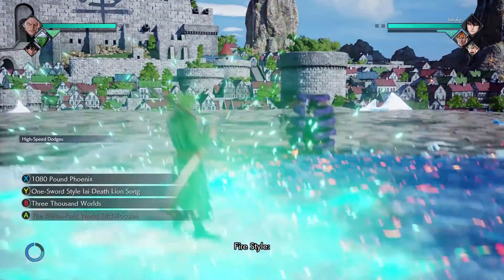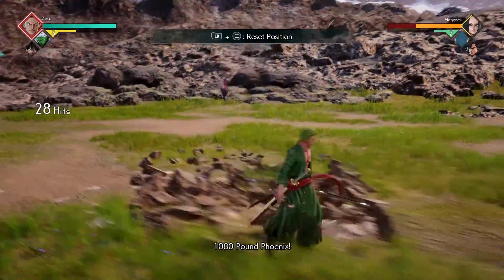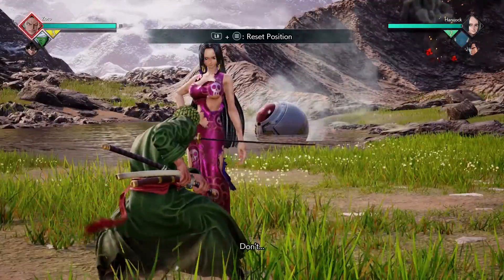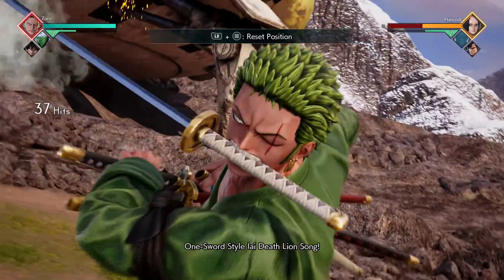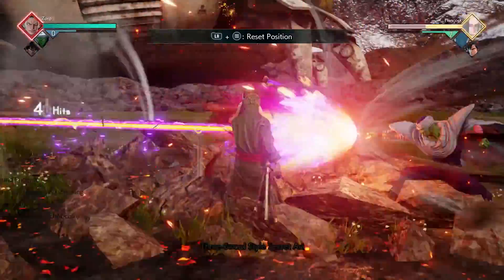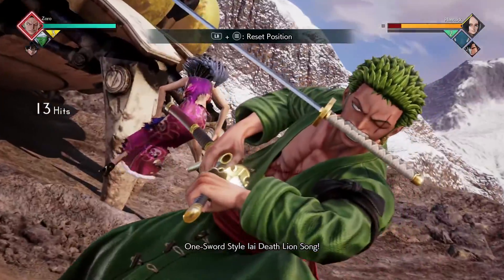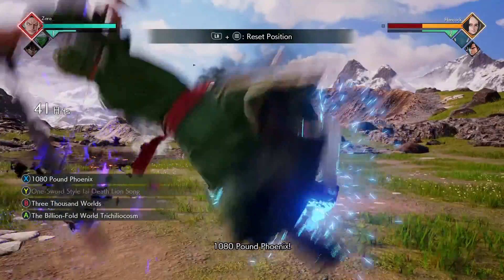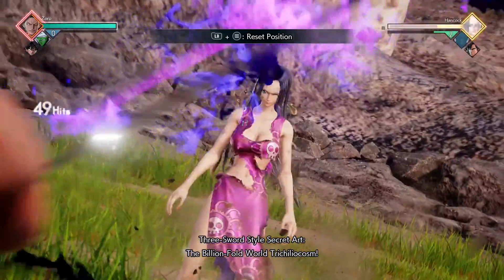Jump Force Zoro Combo Guide [%85 Damage]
check out how to do some advanced zoro combos in this video